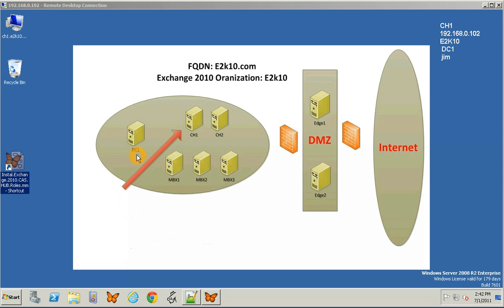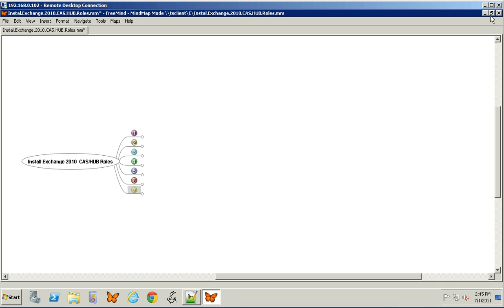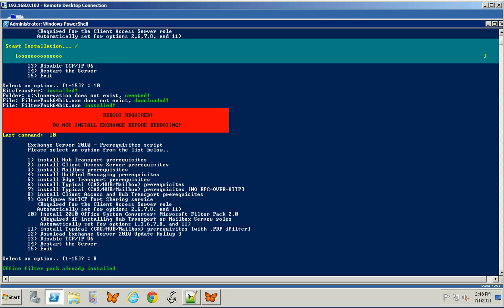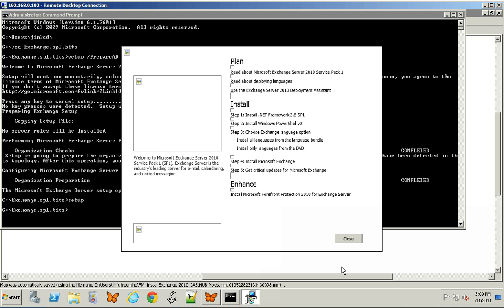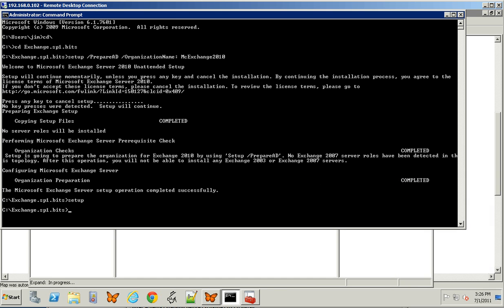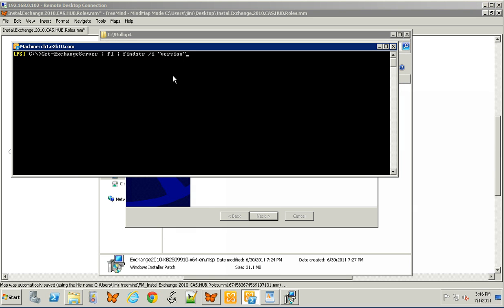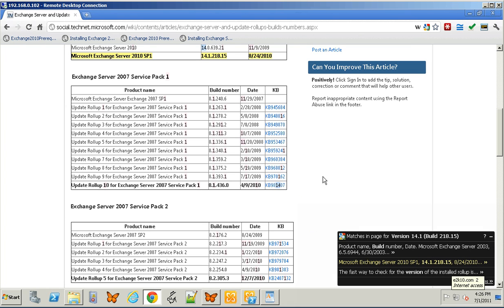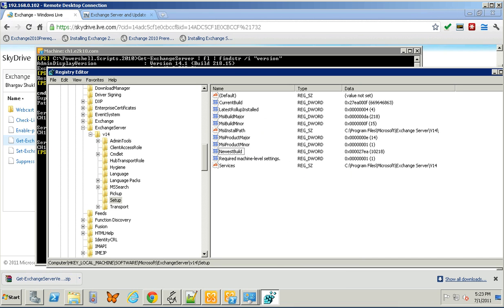Exchange 2010 Client Access and Hub Transport Server Installation along with Schema setup /preparead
New home lab setup for Exchange 2010 testing.

I explain the different was to install the prerequisites and choose to run a custom script.  I show how to use Set-Exchange2010Prereqs.ps1 for setting up Exchange 2010 prerequisites for the Client Access Role as well as the Hub Transport Role.

Also includes a demo and some good information on Rollup 4 for Exchange 2010 SP1.

Exchange2010-KB2509910-x64-en

This script was written by Pat Richard, MVP